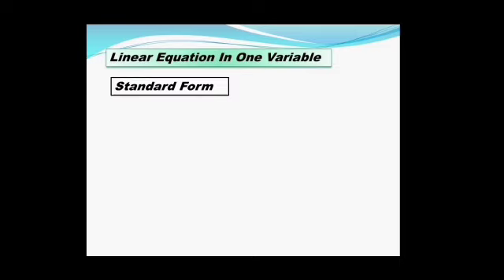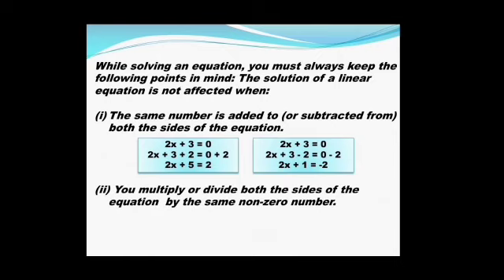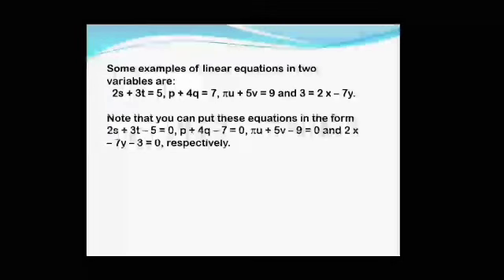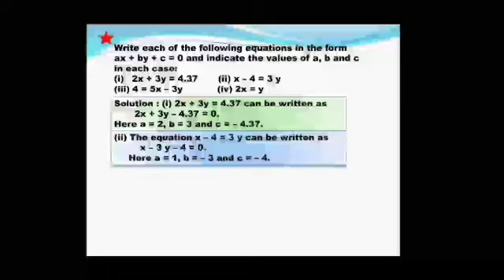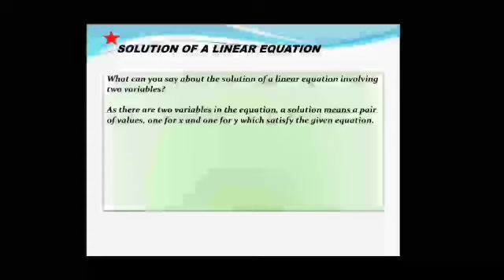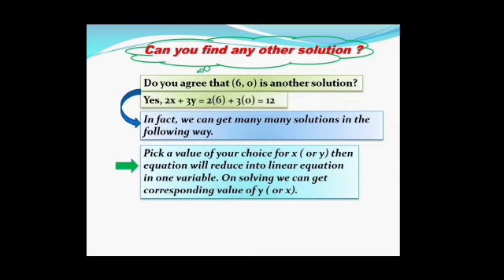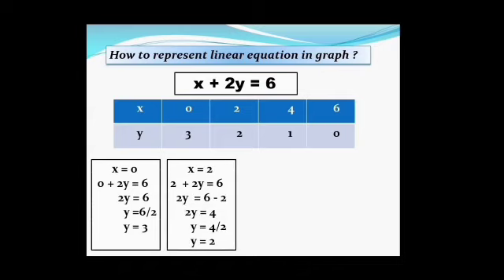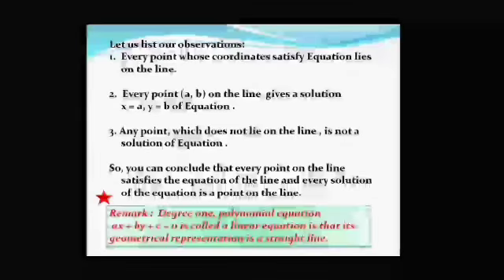Maths ll class 9 ll chapter -4 linear equations in two variables ll learn mathemagix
Dear students, here you are going to learn chapter4 of linear equations in two variables.
Class 9